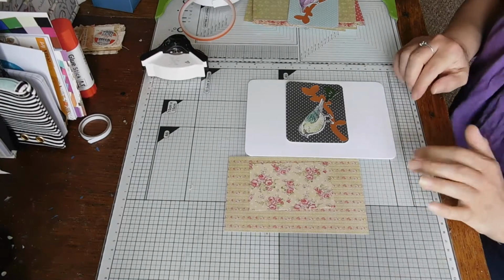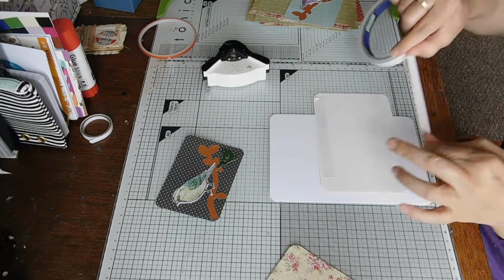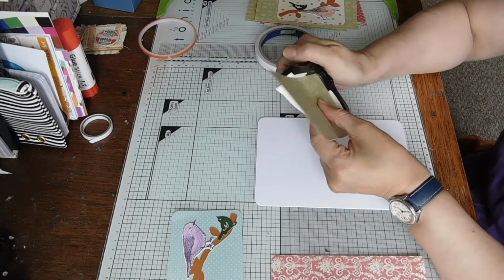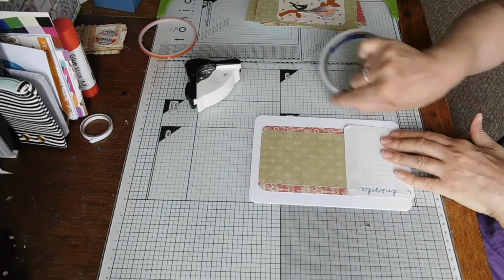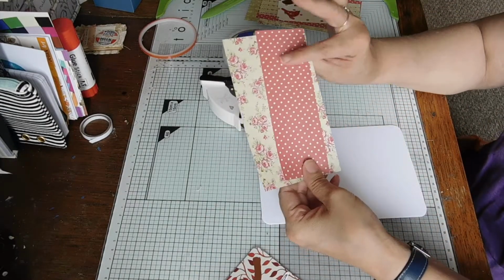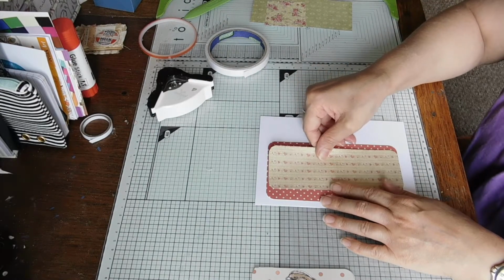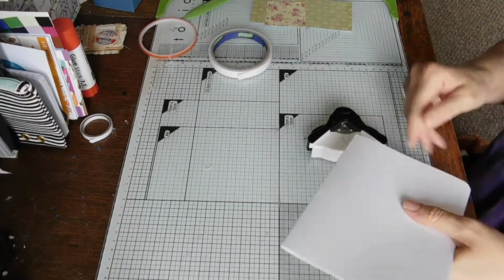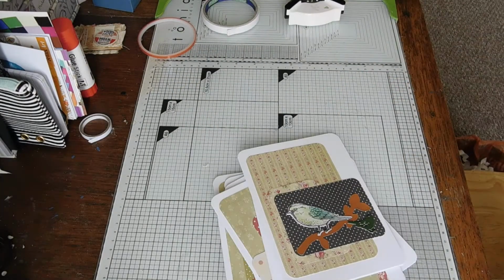paper craft / glue time wk 23